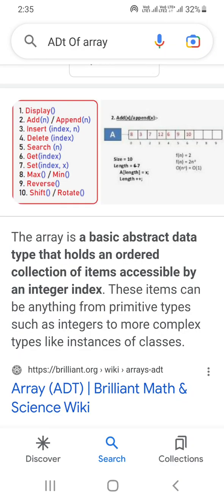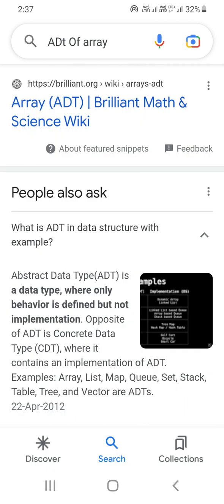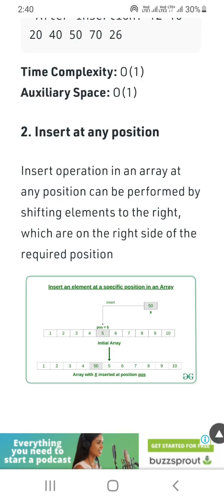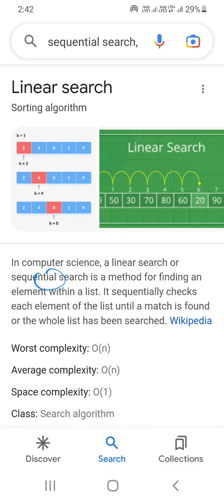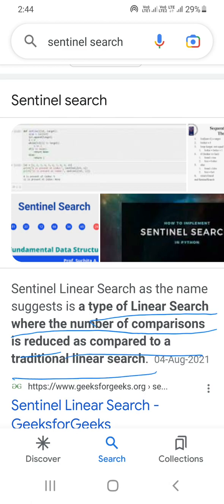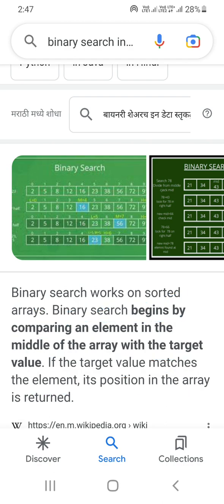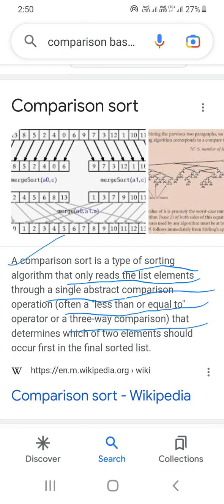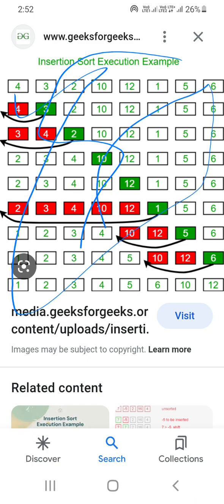Array as a Data Structures - ADT Of Array, Operations , Array application, Searching & Sorting